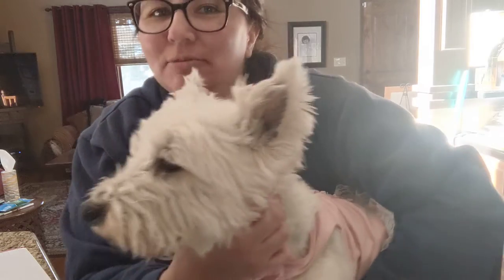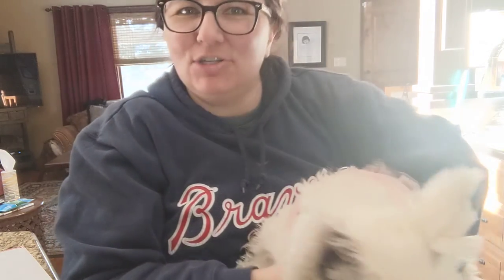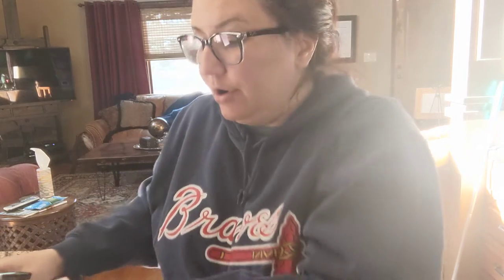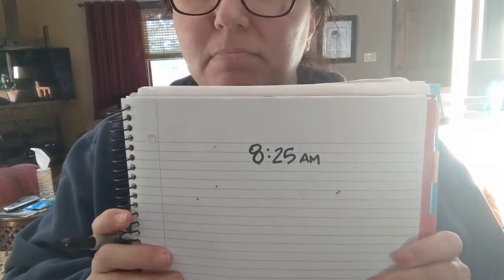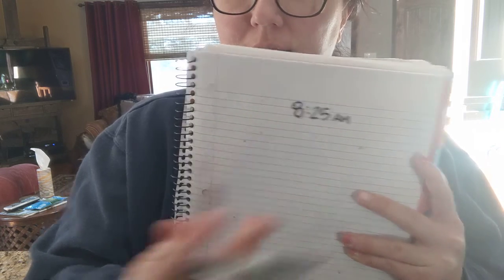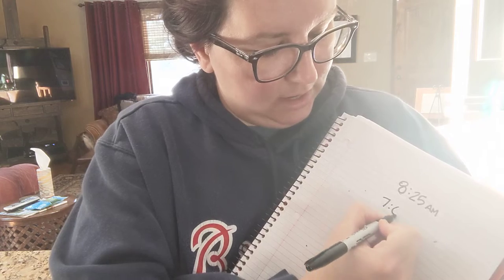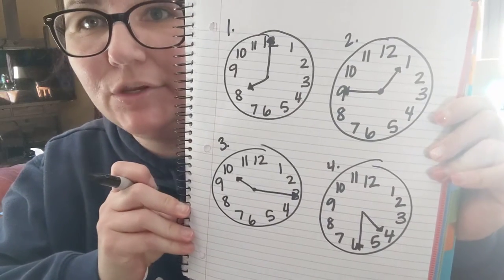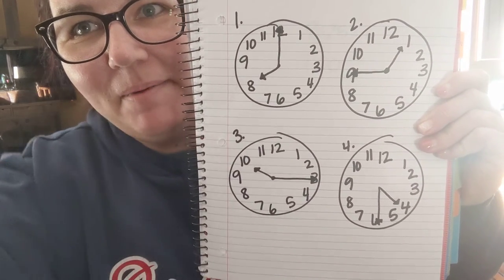Back to clock Work- this time, digital!